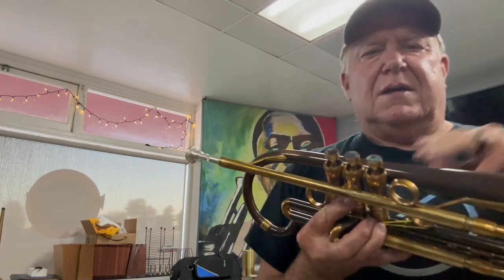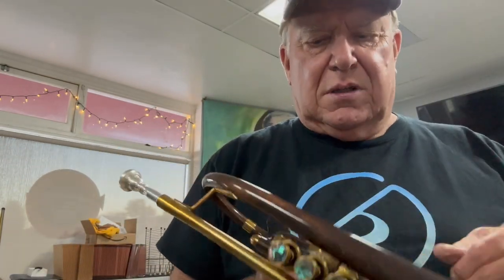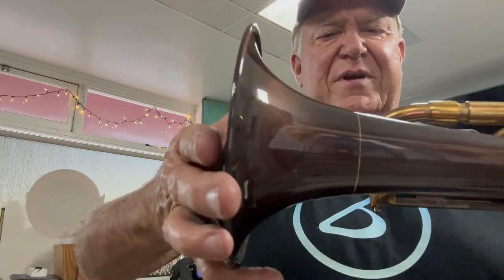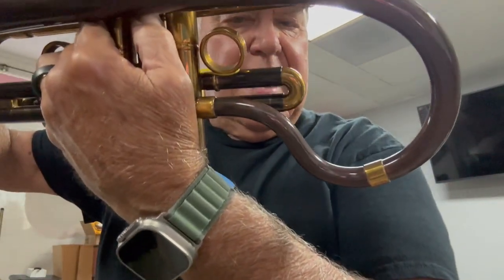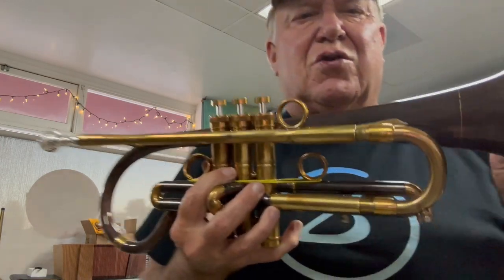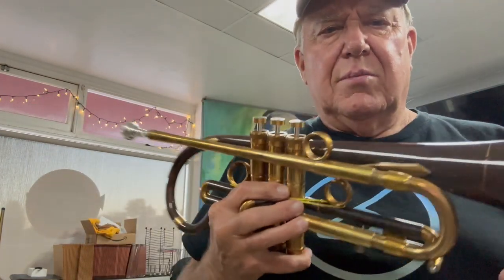Taylor Ballad Horn S/n 200252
Mint condition Ballad Horn. Made in 2020…This is special order one with an even bigger bell.  Same bell Taylor uses on the Phat Puppy compact flugel.  Not a trumpet, not a flugelhorn. A sweet-sounding, mellow horn.

It is somewhere in between,  It can be a big phat trumpet or, it can be a bright flugelhorn depending on how you play it.  The strength of this model is the ability to cover the tonal gap in the middle between the two.

This is ideal ballad or smooth jazz territory.  Enough cut to be heard in the mix yet smooth and creamy enough to carry a sweet melody.  A great addition to the arsenal for the intimate jazz player.  If you regularly play lounge, hotel or restaurant gigs then this could be the instrument you’ve always promised yourself.Does beautifully in an intimate setting but can cut through anything when pushed. Beautiful patina finish with lacquer, and an Adams gig bag.